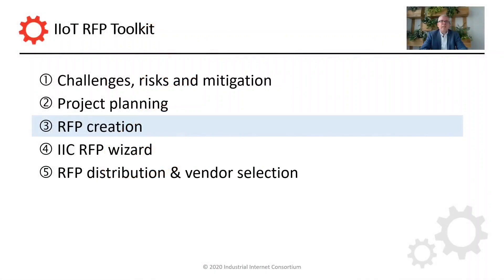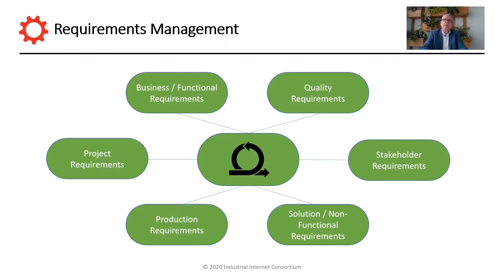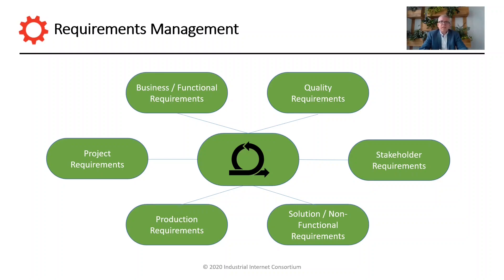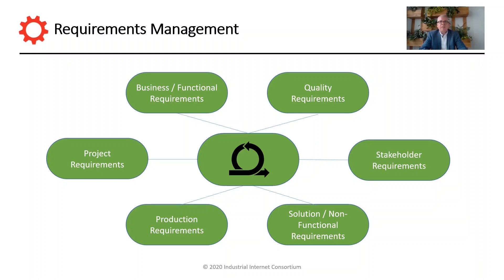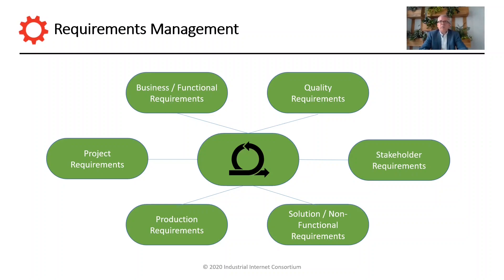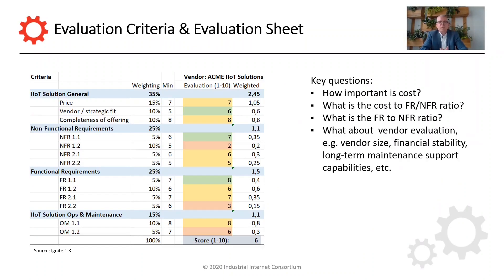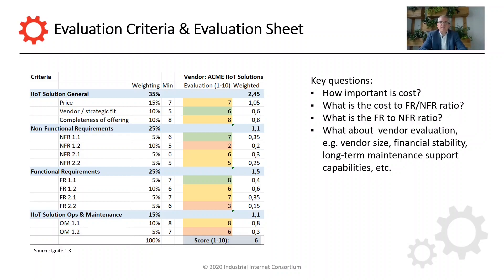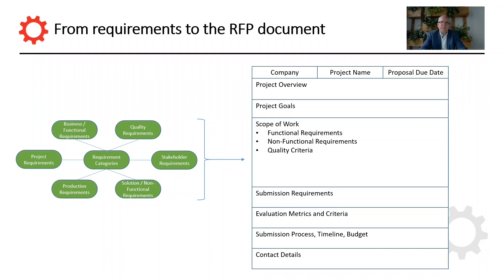IIoT Procurement: RFP Creation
Part 3 of IIC’s RFP Toolkit, discussing best practices for mapping IIoT requirements to an effective RFP document.

Presented by Dr. Dirk Slama, VP Co-Innovation & Strategic Alliances, Bosch